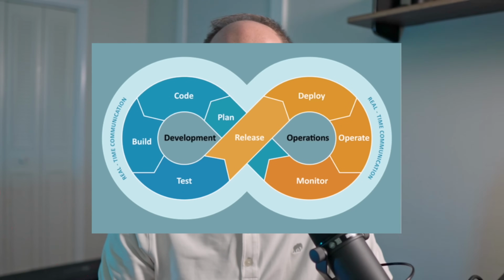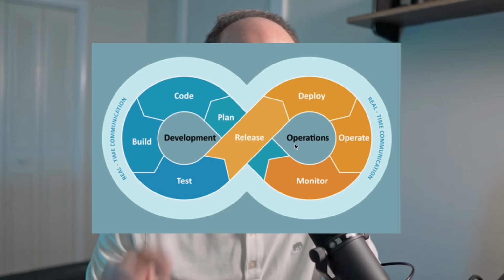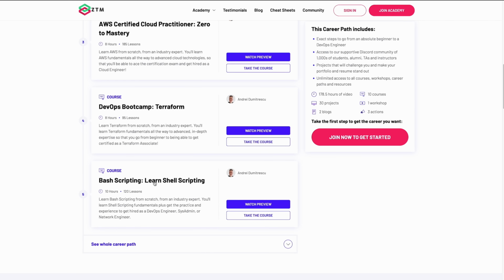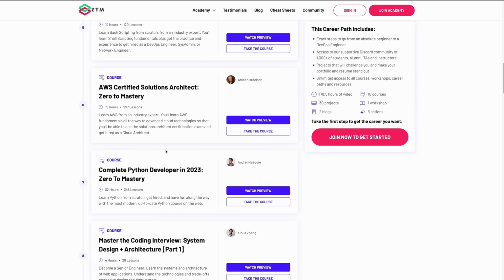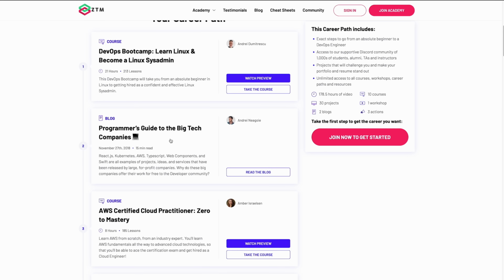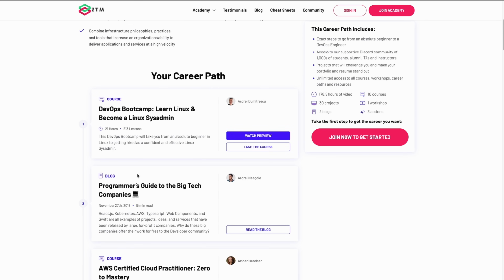How To Become A DevOps Engineer in 2023? | Skills To Learn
How do you become a DevOps Engineer in 2023?
What skills do current developers need to learn to switch to DevOps?
Can DevOps be learned with no experience?
Can you skip the traditional web developer route and go straight into DevOps?

These are the questions we are looking to answer in this video.

Timestamps
00:00 Intro
01:34 What is DevOps?
03:10 The Software Development Lifecycle
06:32 Skills Needed For Current Developers
15:07 DevOps Course Recommendation
17:21 DevOps With No Experience?

Course Recommendations
Zero To Mastery 👇
Complete DevOps Career Path Course

Udemy 👇
DevOps Beginners to Advanced

AWS/Python Blueprint